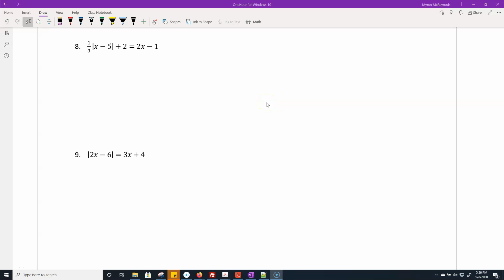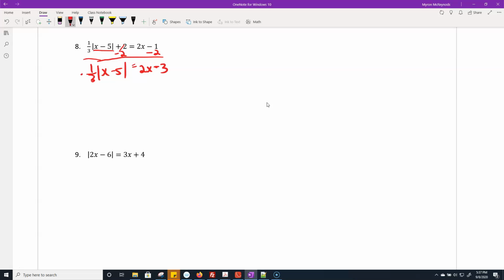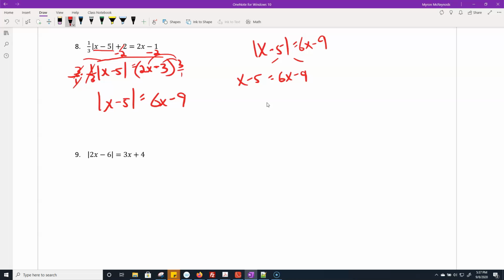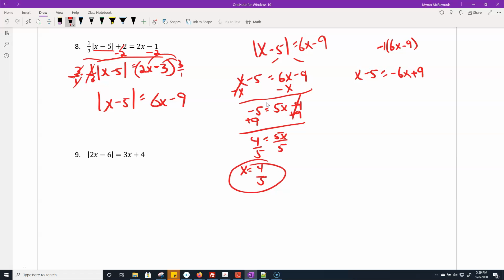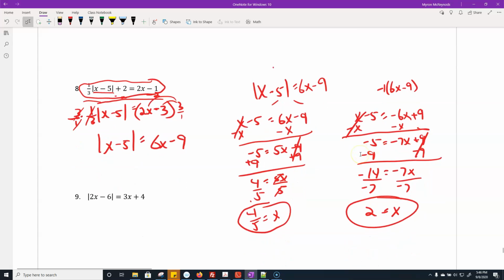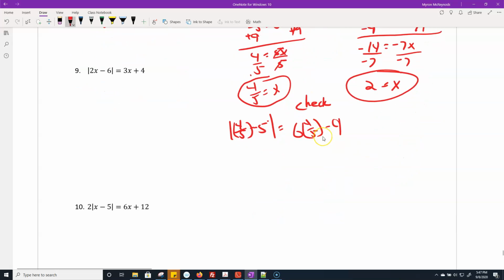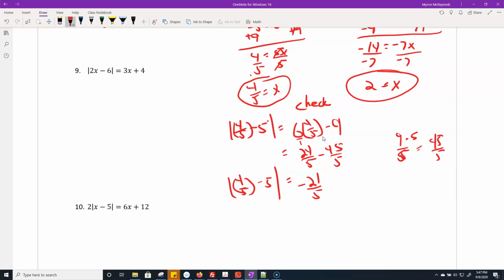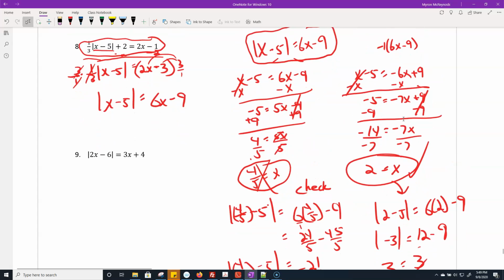Algebra 2 Unit 1 Review Solving #08